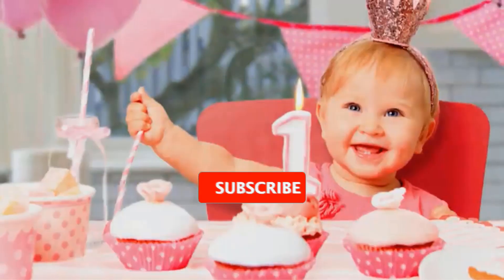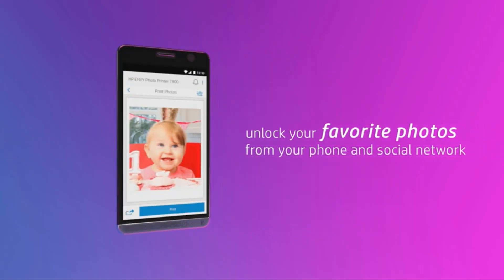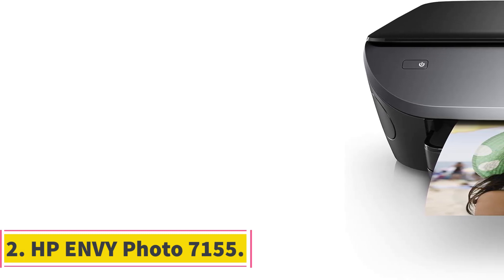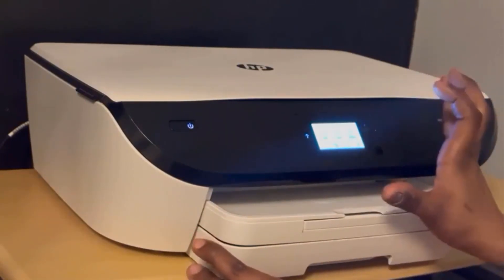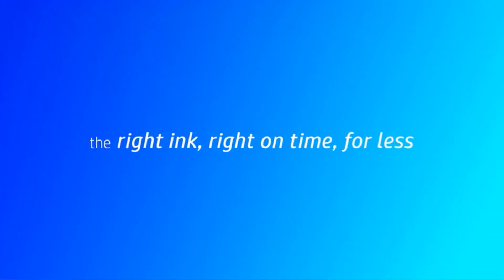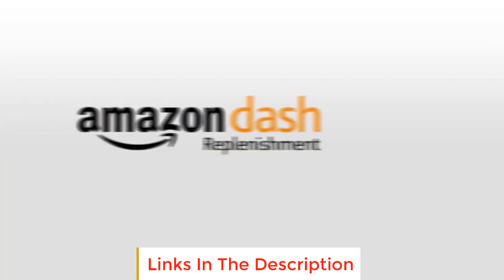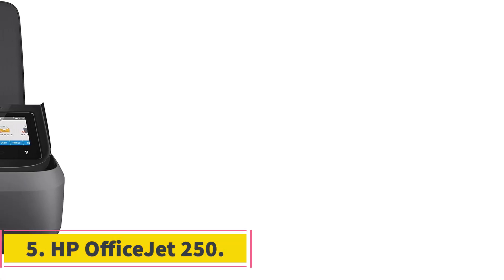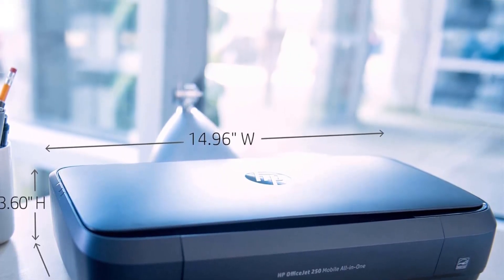✅Best HP Photo Printer 2023 | The Ultimate Guide to Finding the Perfect HP Photo Printer!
1. HP ENVY Photo 7855.

2. HP ENVY Photo 7155.

3. HP ENVY Photo 6255.

4. HP OfficeJet 3830.

5. HP OfficeJet 250.

Hey guys in this video we are going to be checking out the Best HP Photo Printer. You Can Buy Right Now. We made This List Based On Our Personal Opinion and hours of research & we have listed them based on the type of features and Price. We have Included options for every type of user so whether you are looking for the best budget.

      owners.